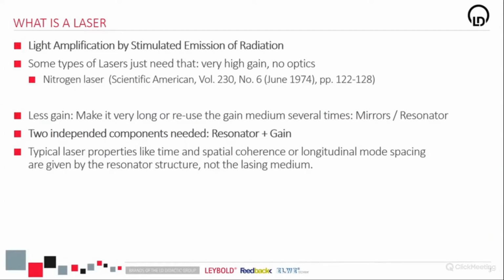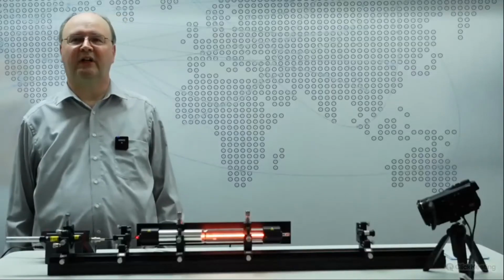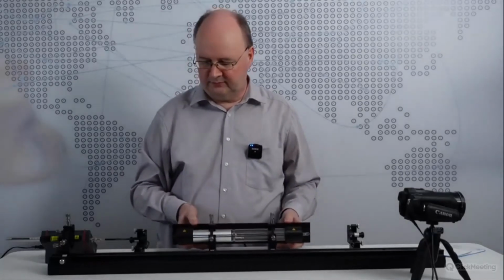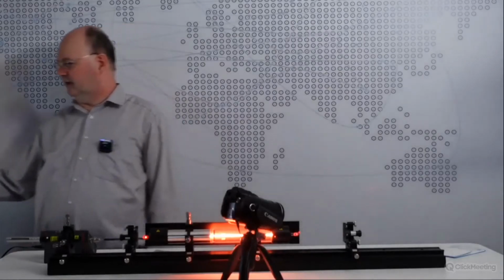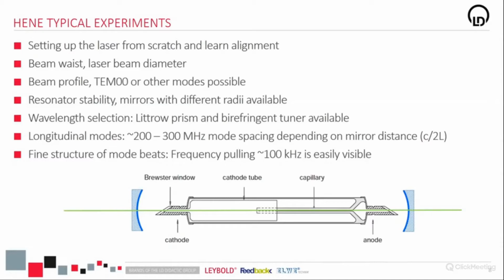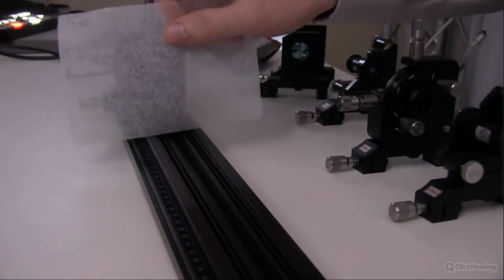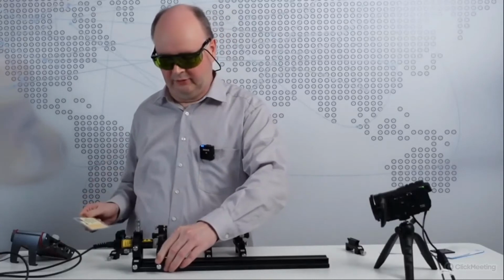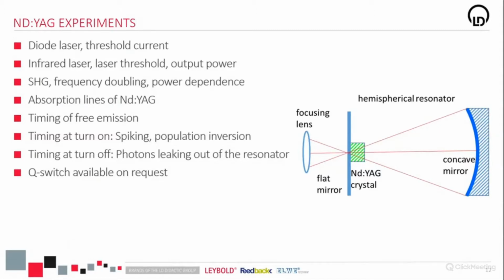Webinar: Laser de gas y láseres de estado sólido para estudiantes de laboratorio de LD Didactic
En este webinar realizado por expertos de LD Didactic de Alemania,  podrás ver experimentos de los siguientes temas:
*Configuración y alineación de un láser de HeNe.
*Configuración y alineación de un láser de Nd:YAG
*Duplicación de la frecuencia intracavitaria de un laser Nd:YAG
*Aspectos de seguridad.

Si tienes alguna duda o requieres una asesoría por favor contactanos.